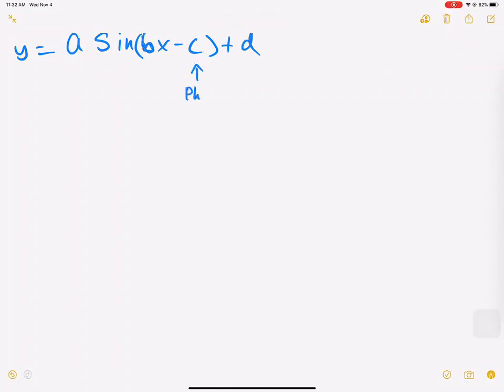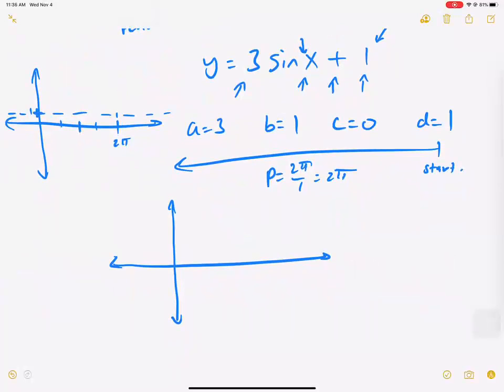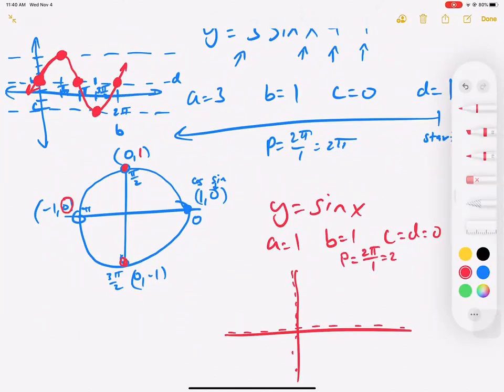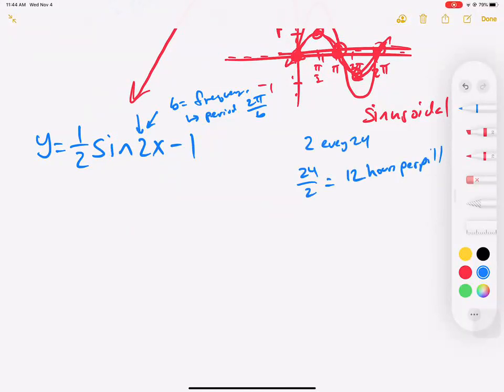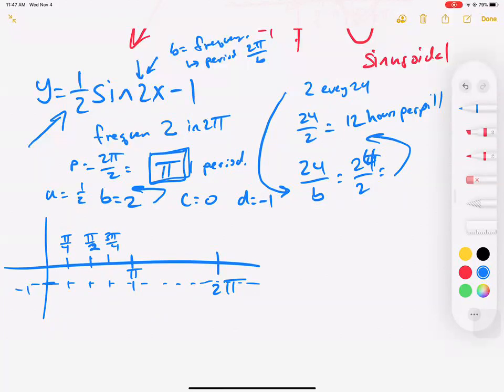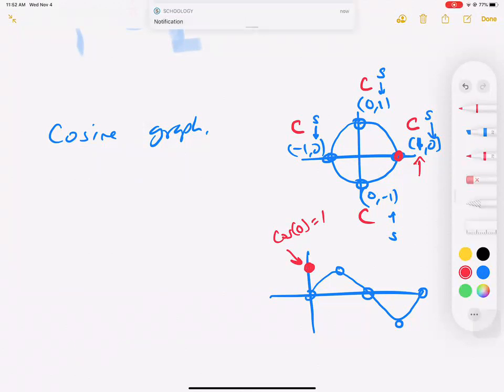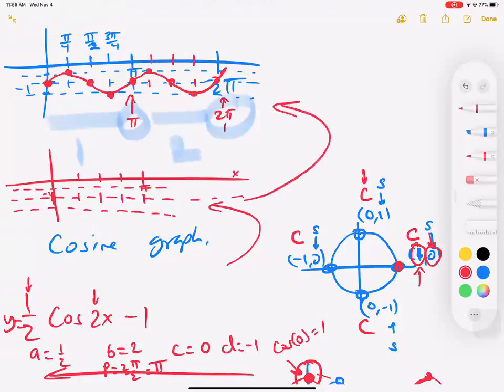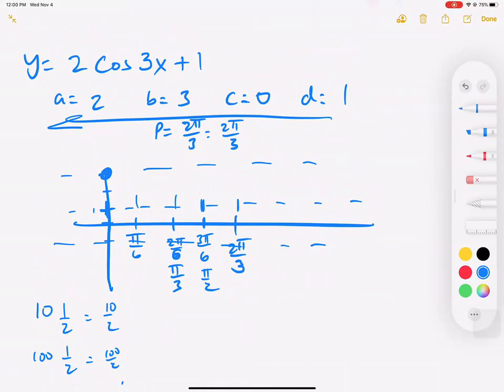PreCalculus Graphing Sine and Cosines (Intro a,b,d)